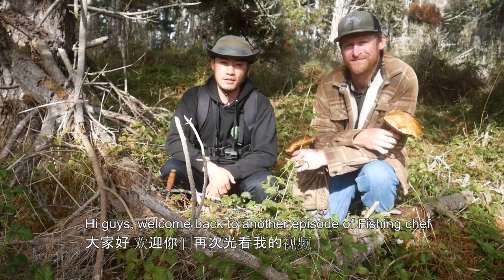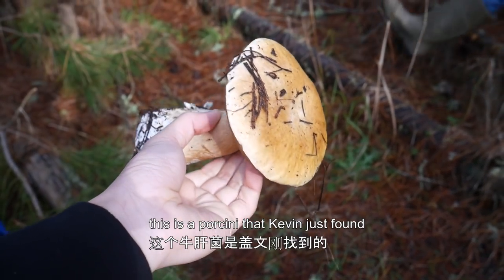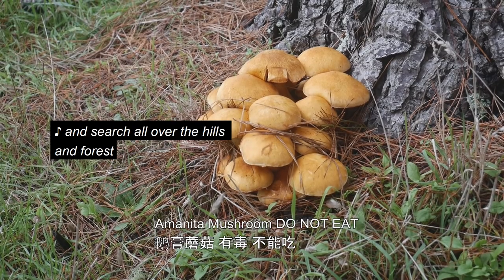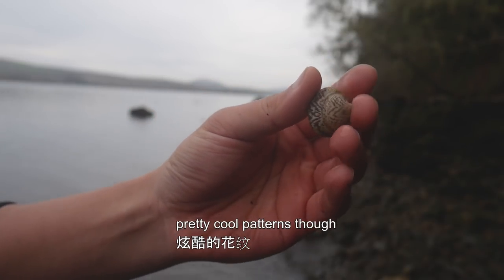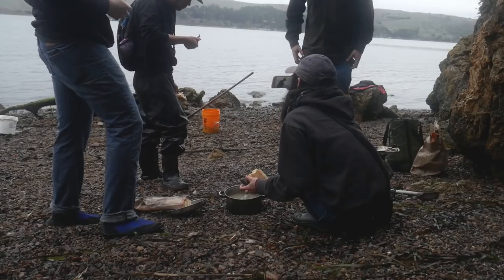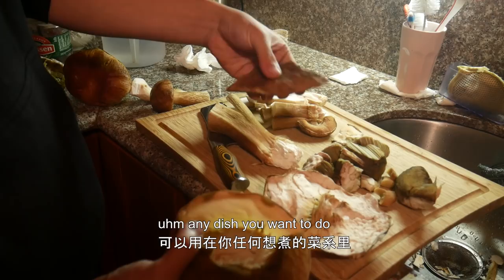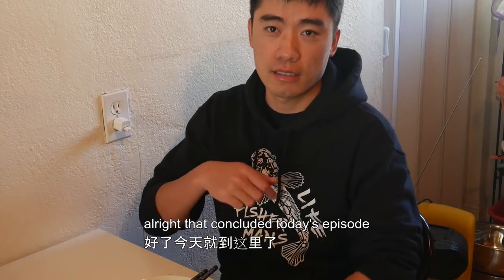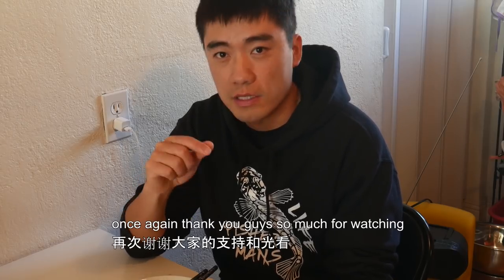【Fishing Chef】Mushroom Foraging Plus Clamming! Surf and Turf, Simple Recipe!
This video is a little over due!

Catch N California with all the knowledge and know how took me along to do another fun foraging trip of mushrooms and clamming!

this time i got to try my first ever porcini mushrooms! it is one of the best wild mushrooms i have so far!
sweet steamer clams
super tender bay mussels

delicious Surf and Turf can't beat a day like this!

Peace!

Hello everyone, this is Fishing Chef from sunny California.
I'm into cooking, fishing, filming, and other outdoorsy or indoorsy activities.
This channel is to share my various adventures and experiences with you.
If you enjoy what you are seeing, please make sure to tune back for more videos.